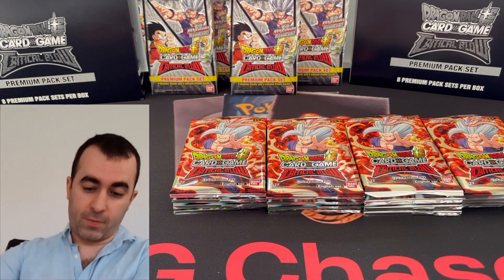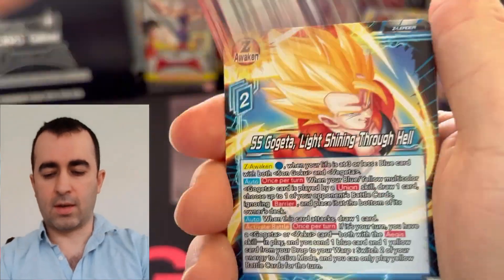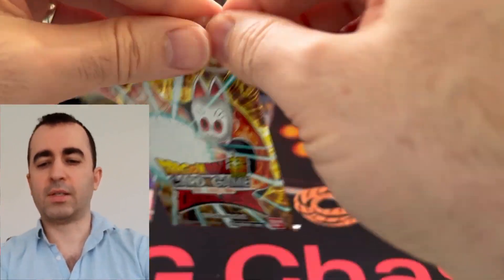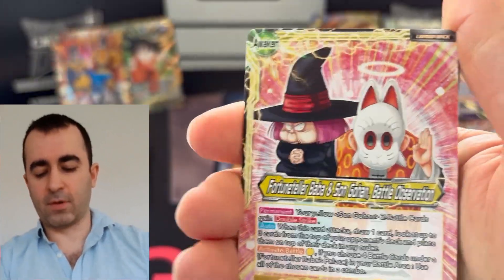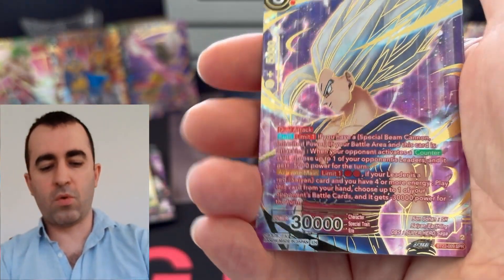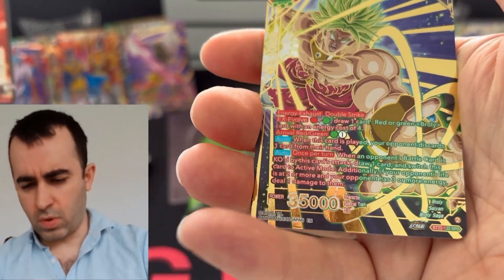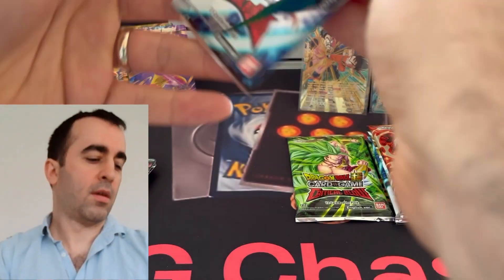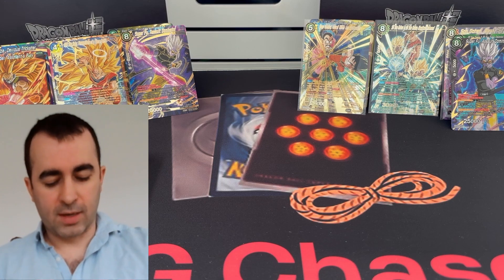Critical Blow Secret Rare Chase Finale | Dragon Ball Super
Time to open the 5th Premium Pack display of the Dragon Ball Super Card Game: Critical Blow. It's now or never to pull a Secret Rare.

Pricing is USD per TCG Player market price. Only showing for pulls which are $1 or more.